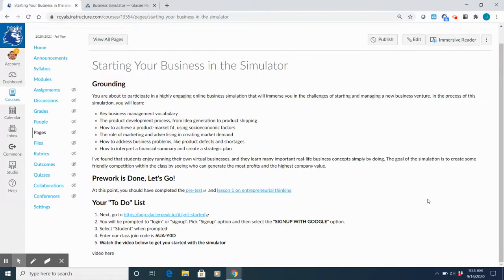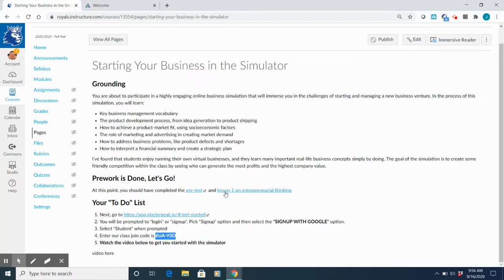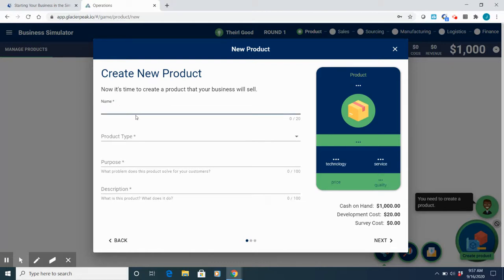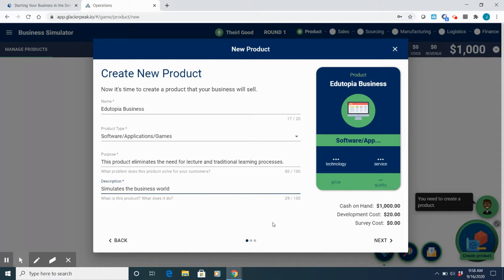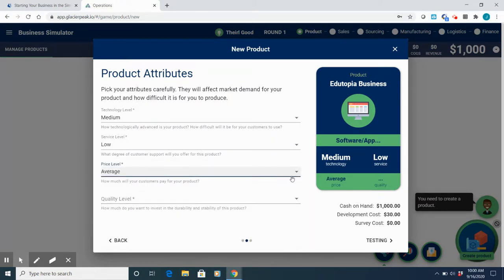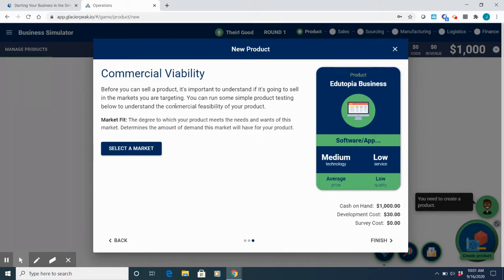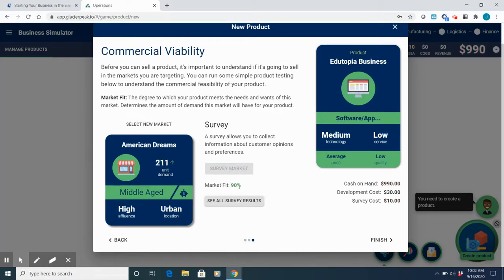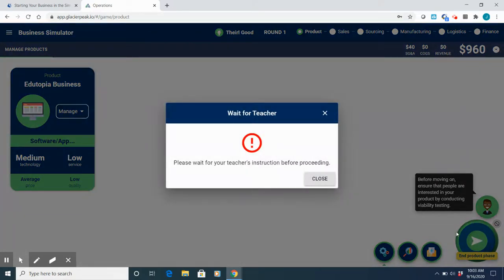Business Simulator: Product Development